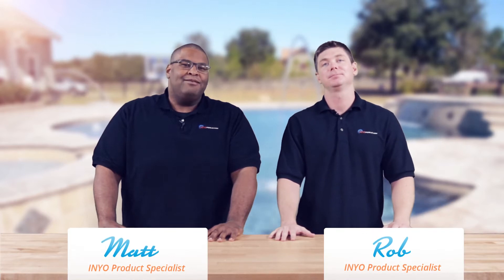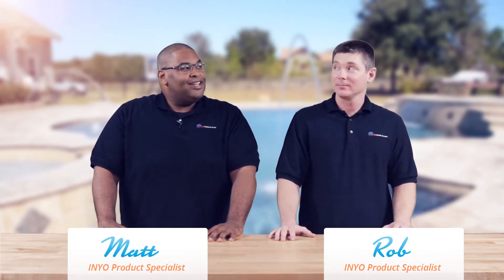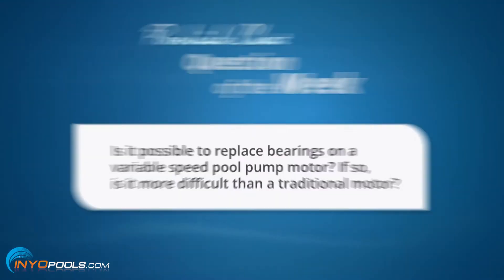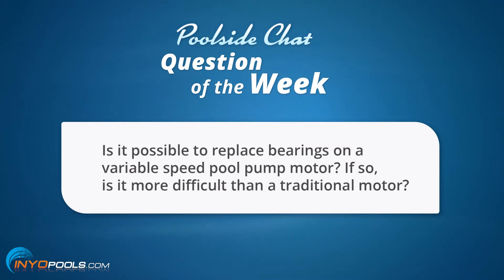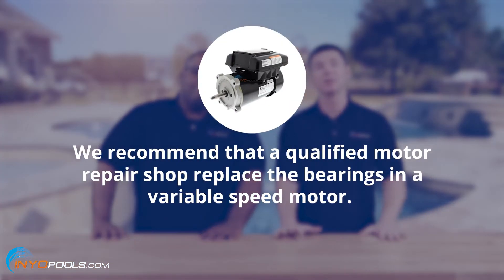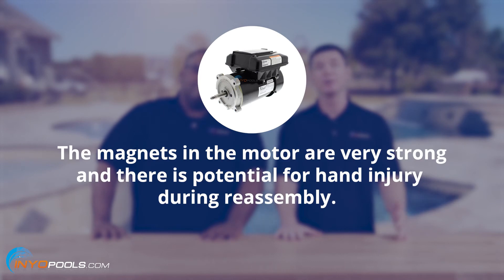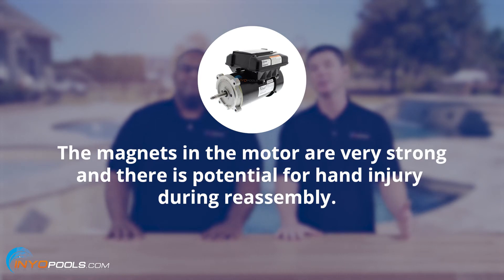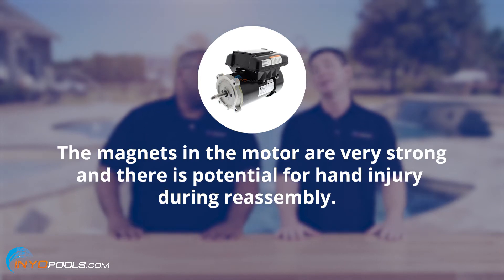Can I replace bearings on a variable speed pump motor?